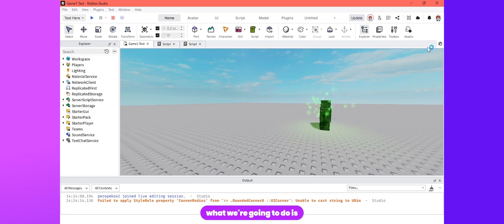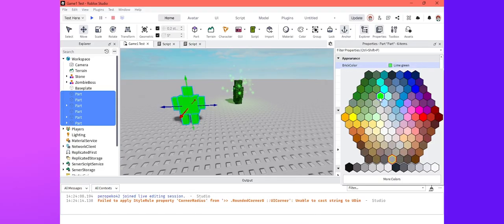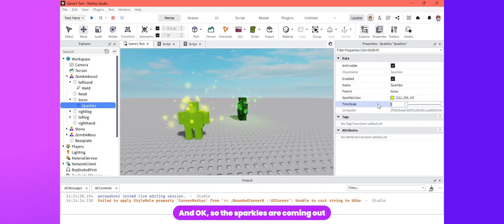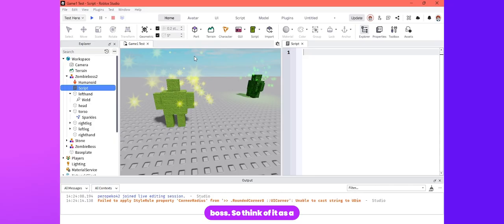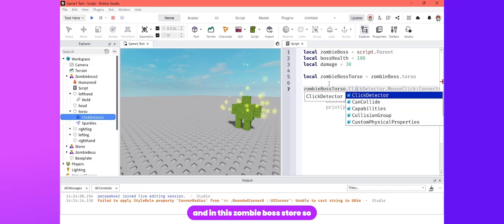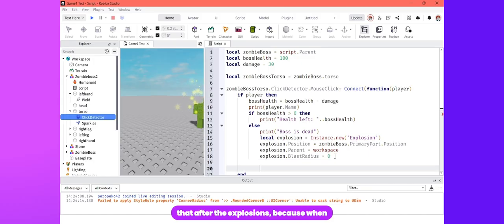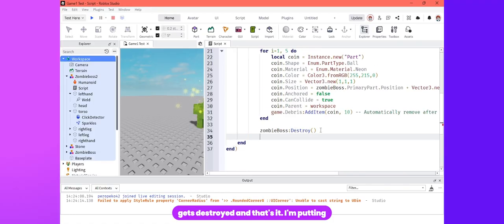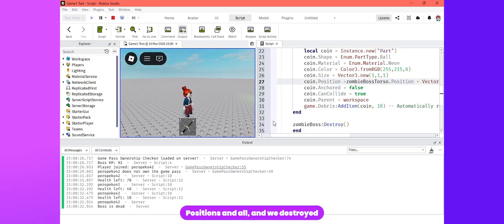How to create a basic zombie boss in Roblox? | Beginner | Roblox Studio | Lua Script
This video demonstrates the basic making of the zombie using parts and scripts only.
Best for any one starting out in the roblox studio